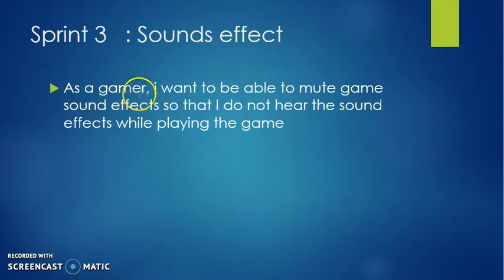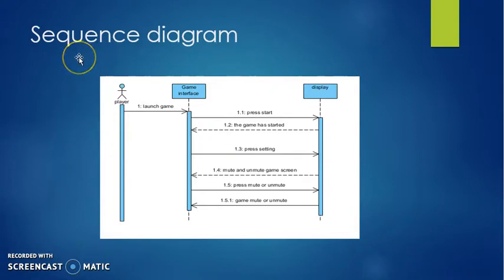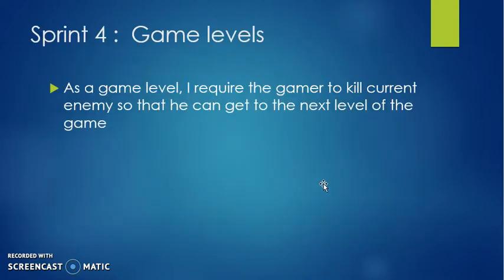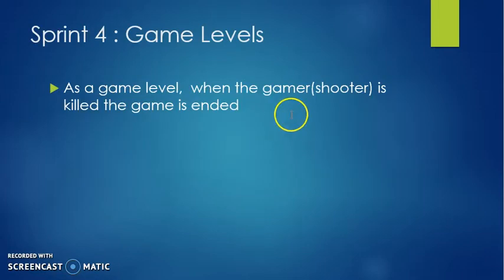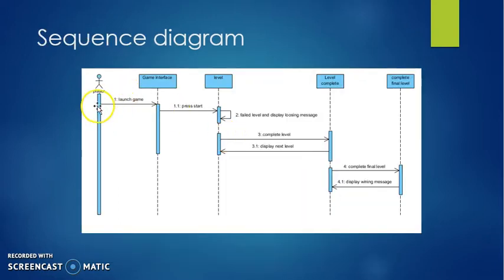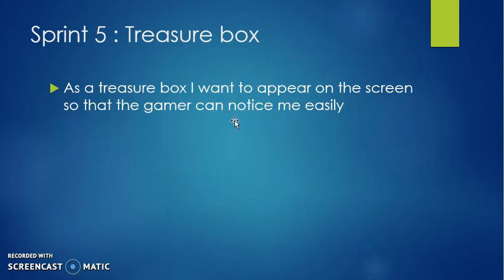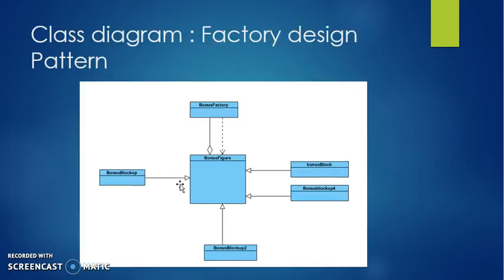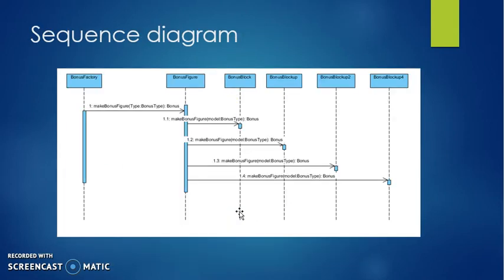Internal design presentation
software engineering
university of central Oklahoma
Ekome Eya a Vann Ronyse